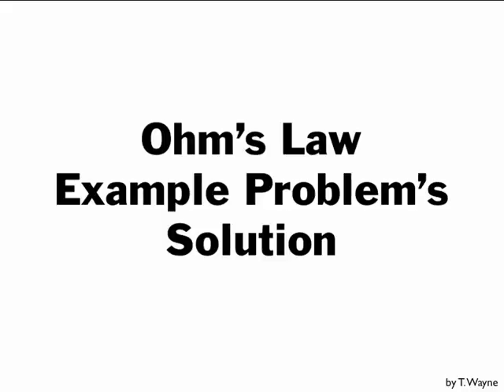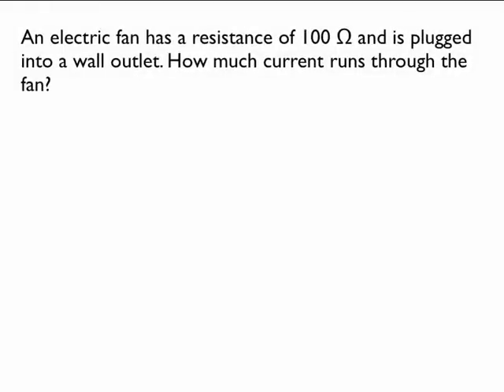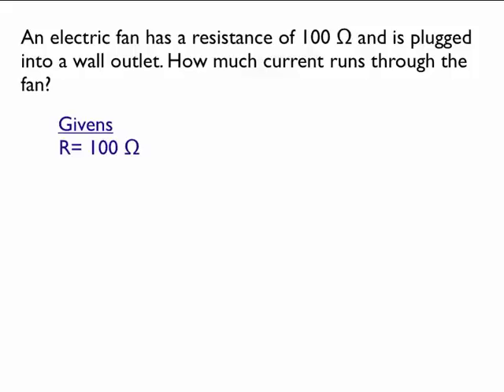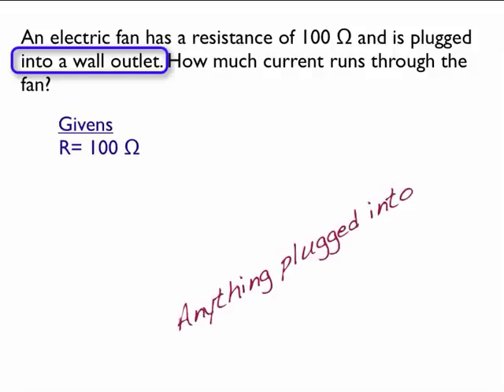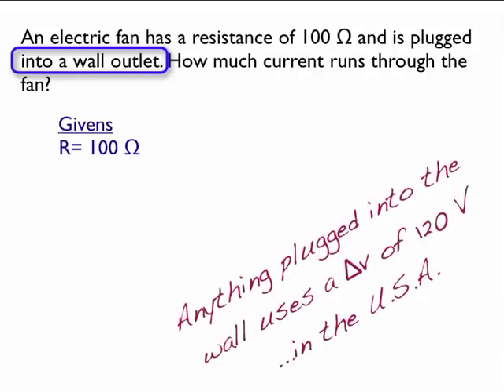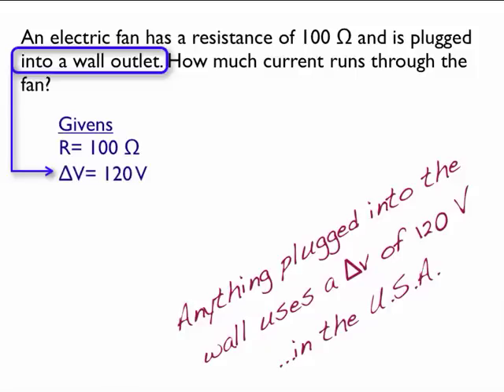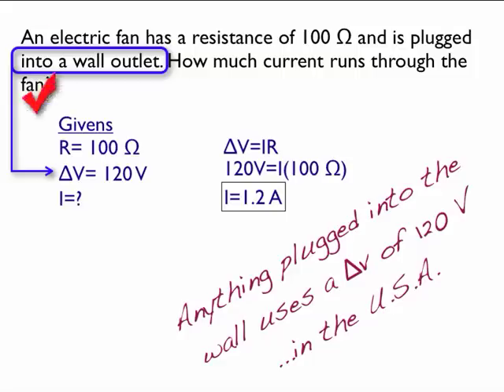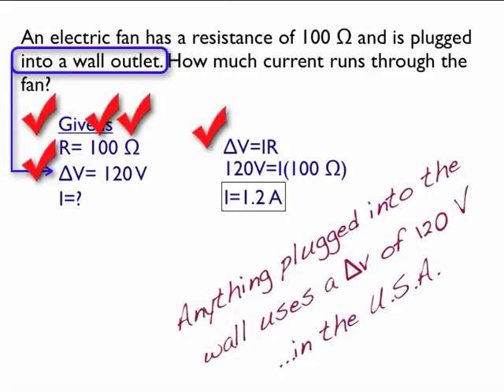Ohm's Law Example solution.mp4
This is the solution to a simple Ohm's Laws example problem.